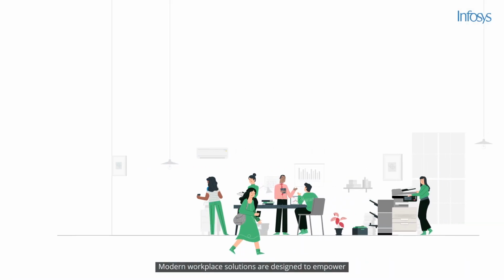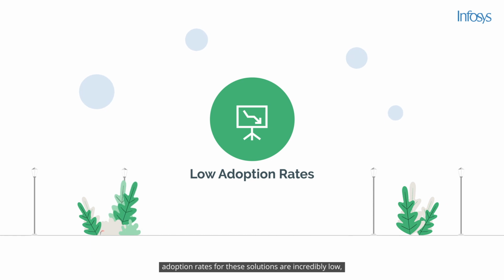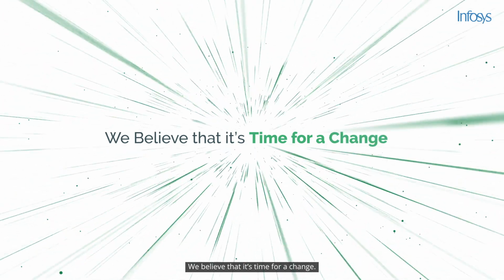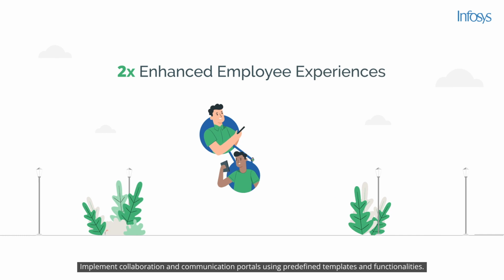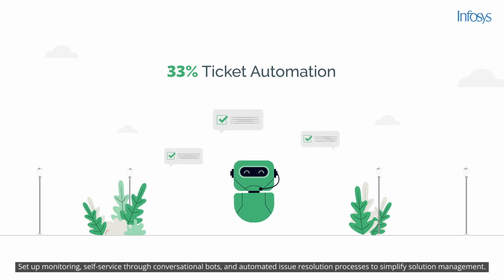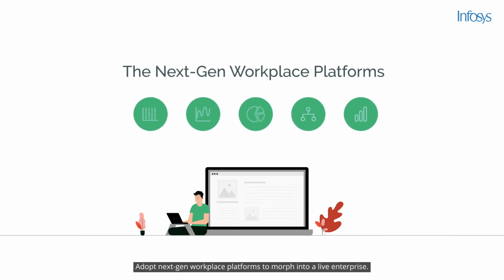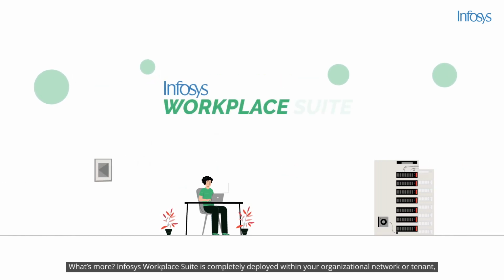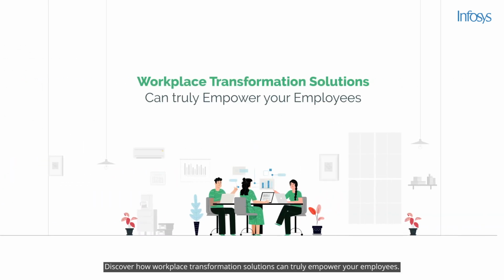Infosys Workplace Suite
Infosys Workplace Suite – brings in tools and accelerators that help enterprises drive adoption of Digital Workplace Services through Automation & AI for deriving more value from the workplace, faster. It ensures seamless migration to digital services, faster adoption and cost-effective operations that enable automation and self-service.